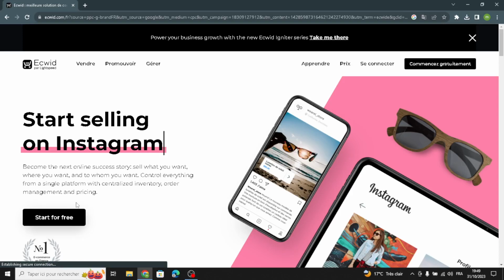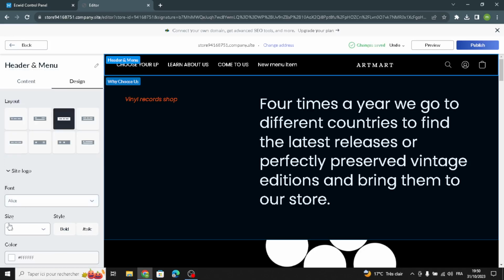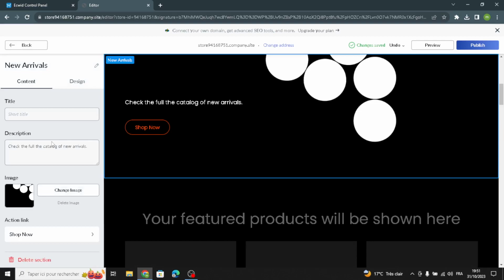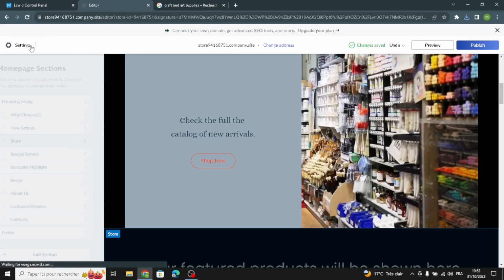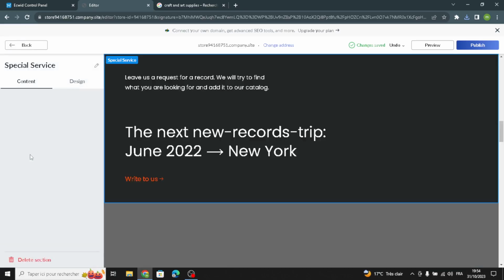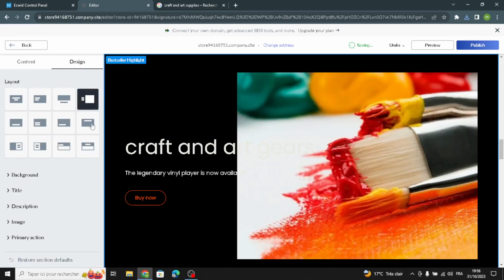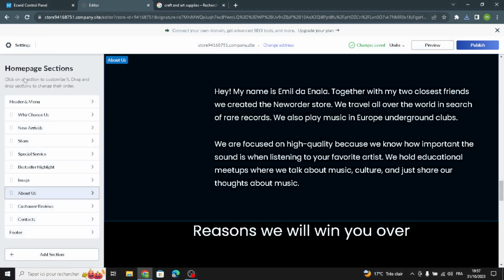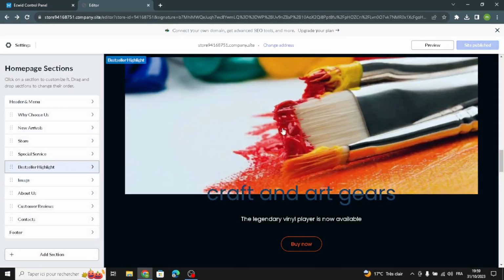How to Create a Professional Art and Craft Supplies Ecommerce Website using Ecwid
in this video we discuss :

Unleash creativity with this tutorial on establishing an inspiring online store using Ecwid. Learn how to showcase a diverse range of art supplies, craft materials, tools, and DIY kits. Discover the essentials of creating a user-friendly platform that caters to artists, crafters, hobbyists, and enthusiasts seeking high-quality and unique supplies for their creative projects. Master the art of presenting a professional and extensive collection of art and craft supplies to cater to the varied interests and needs of your audience.